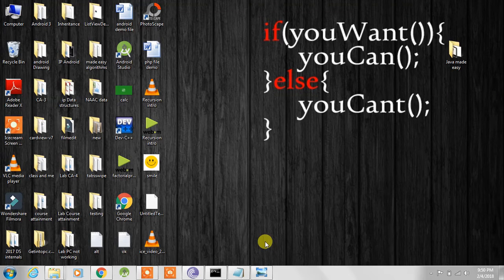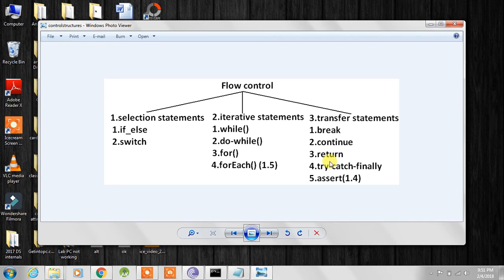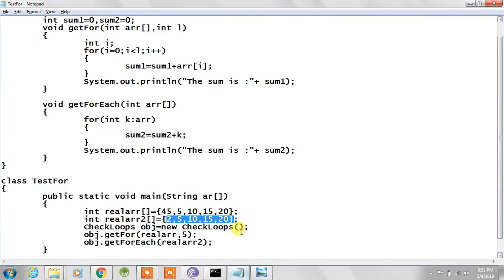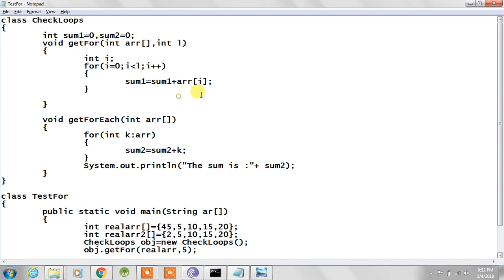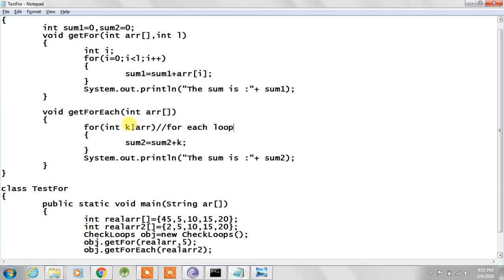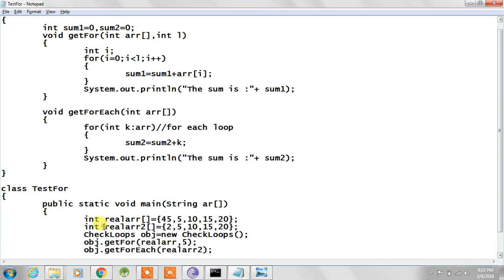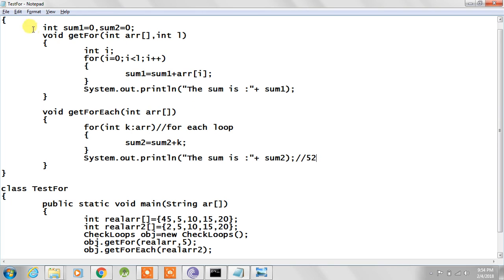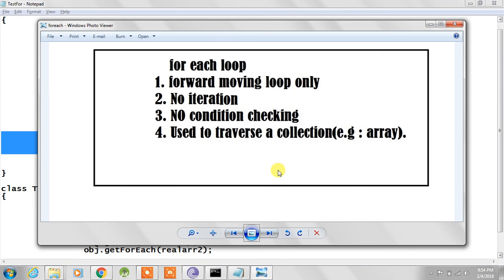Working of for-each loop in java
Demonstration of working of for each loop
passing array as an argument.